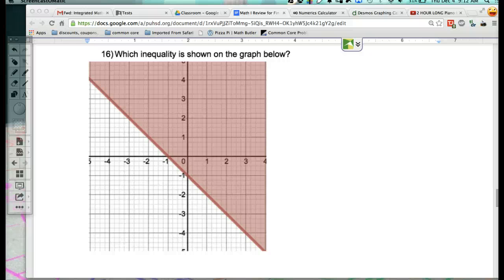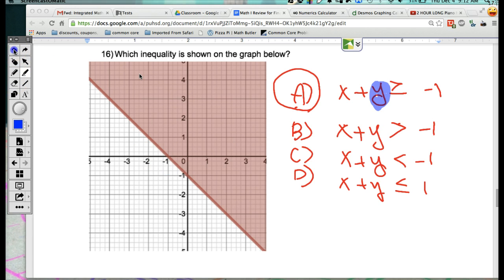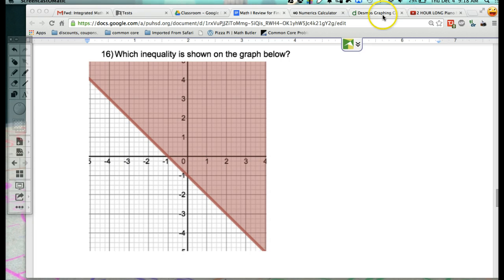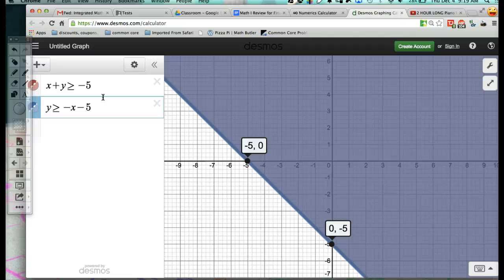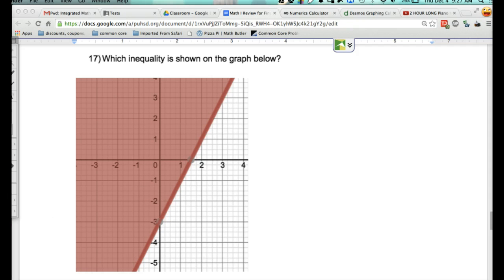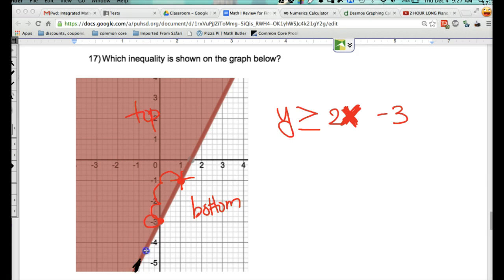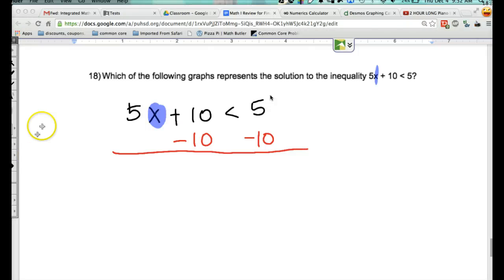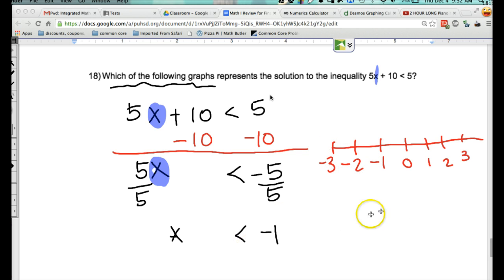Math 1 Final Review 7